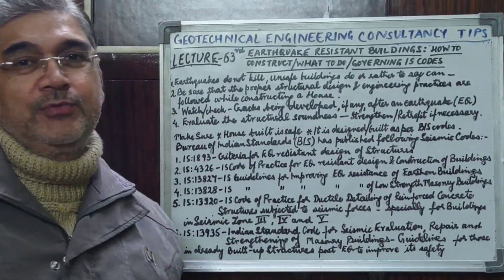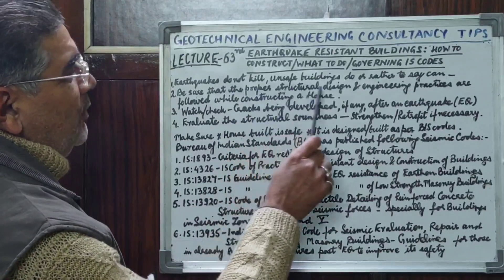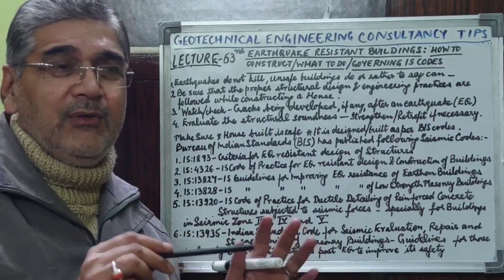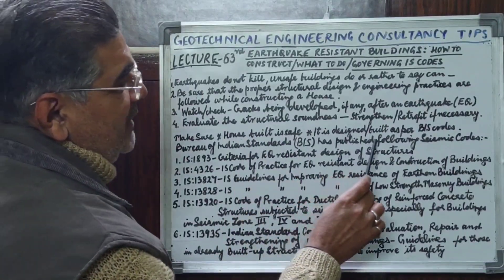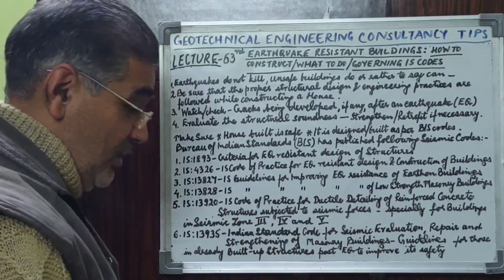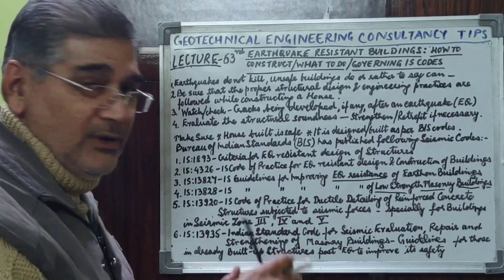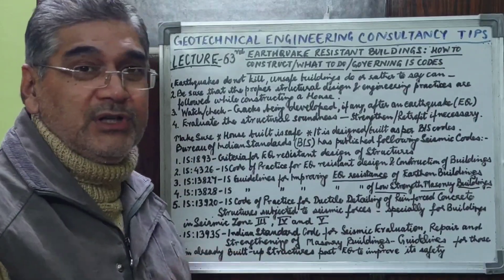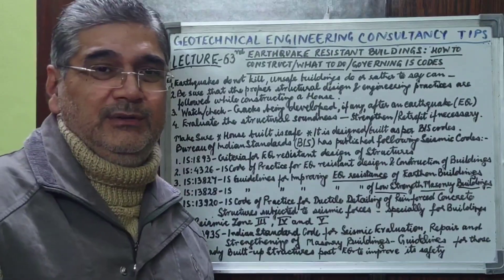Earthquake Resistant Buildings: How to construct? What to do? Governing Indian Standard (IS) codes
This Lecture 63 is in fact continuation of my advice/suggestion given in the previous Lecture on Earthquake and Lucknow that Building Earthquake prone structures is the key to counter Earthquakes safely and that is why I am telling a little bit about How to construct? What to do? for building Earthquake Resistant Buildings specially for common masses building their Dream Homes and advising them to consult a specialist Professional Structural Engineer for the same as well following the Seismic codes issued and published by Bureau of Indian Standards for building earthquake prone Structures